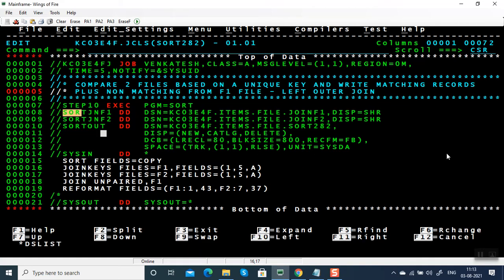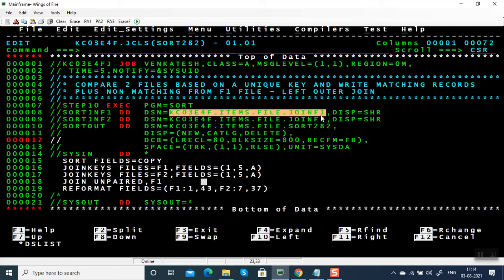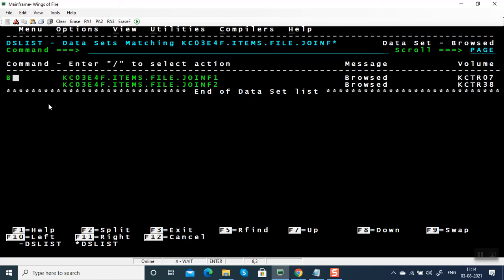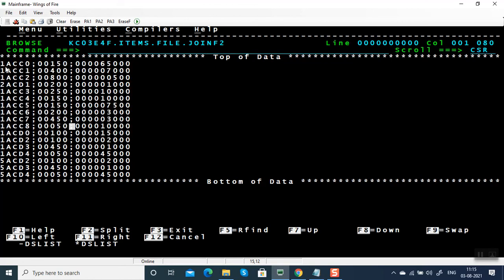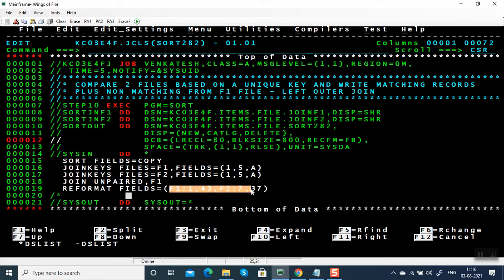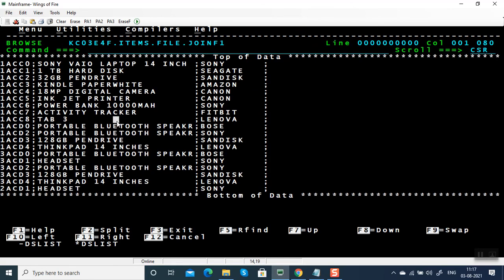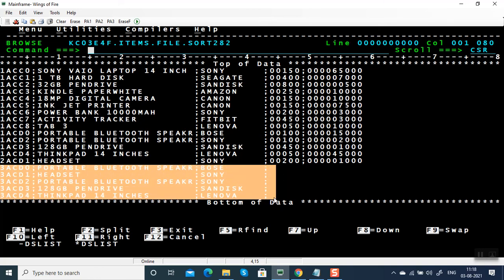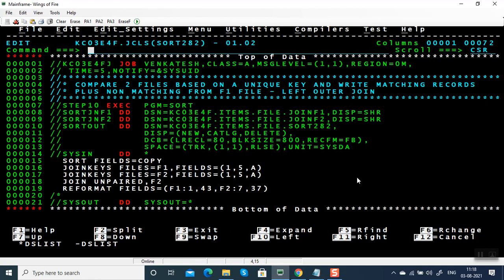JOINKEYS - Left and Right Outer Joins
Copying Matching Records based on a unique identifier and in addition copying unmatched records in Output file